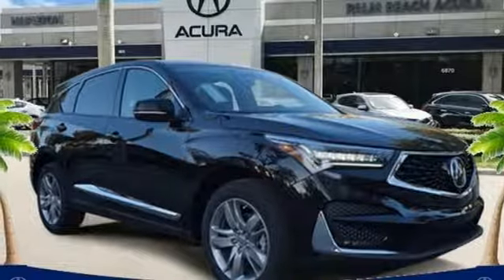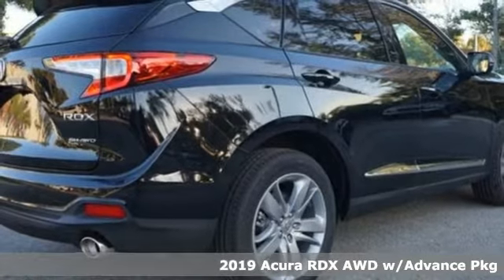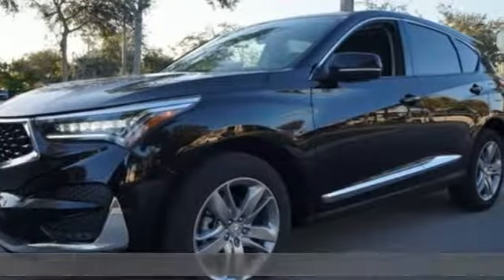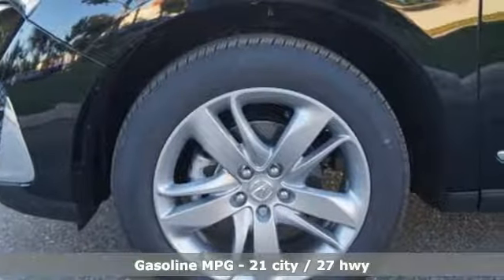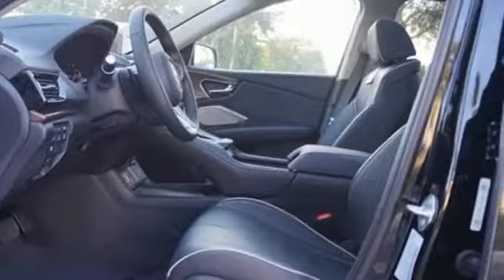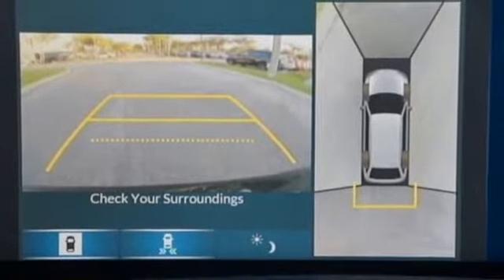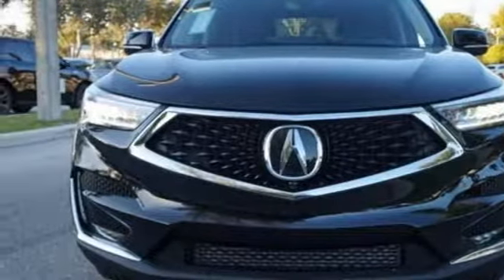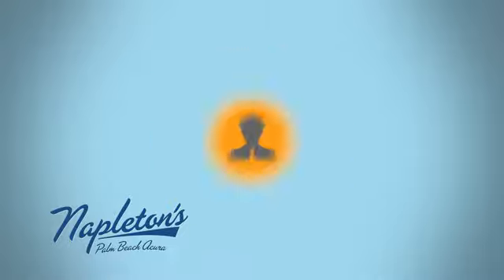New 2019 Acura RDX West Palm Beach FL Delray Beach, FL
Year: 2019
Make: Acura
Model: RDX
Trim: Advance Package
Engine: 2.0L 16V DOHC
Transmission: 10-Speed Automatic
Color: Black
Interior: parchment
Stock #: KL019550
VIN: 5J8TC2H71KL019550
2019 Acura RDX Advance Package Black Pearl 2.0L 16V DOHC AWD.brbr21/27 City/Highway MPGbrbrWe are located Just West of the Turnpike at 6870 Okeechobee BLVD in West Palm Beach, FL!!! Come and see us TODAY!!! Napleton's Palm Beach Acura proudly serving the following communities West Palm Beach, Wellington, Boynton Beach, Delray, Royal Palm Beach, Ft. Pierce, Stuart, Jupiter, Pembroke Pines, Green Acres, Palm Springs & Palm Beach Gardens.

Address:
6870 Okeechobee Blvd